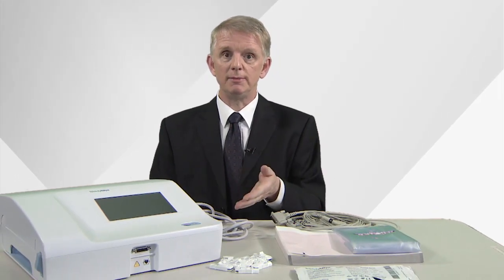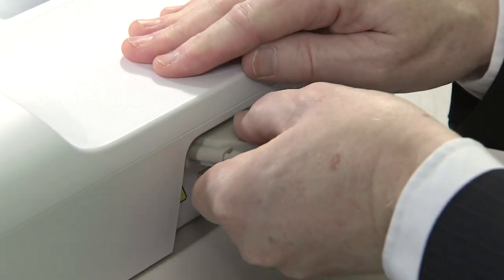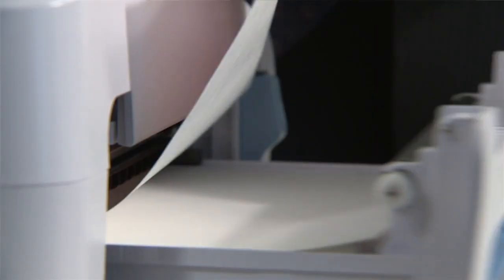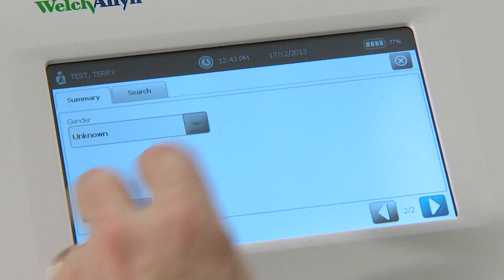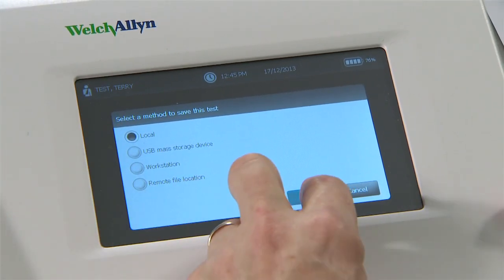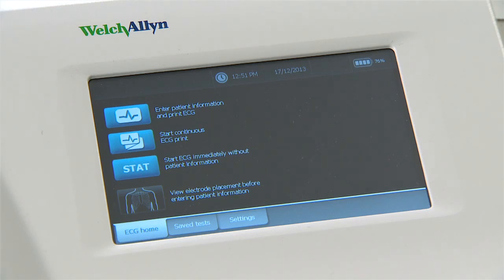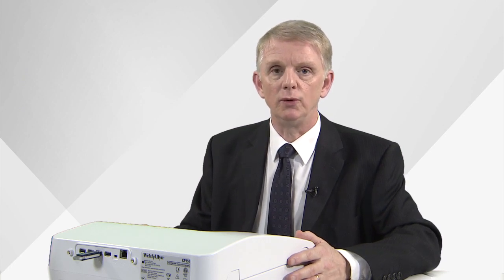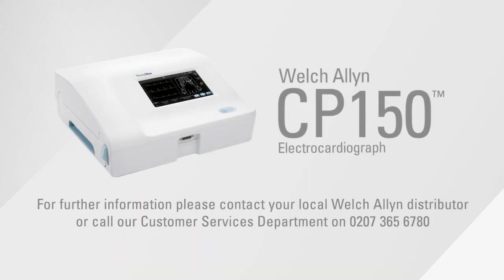Welch Allyn CP150 ECG User Guide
A user guide for the Welch Allyn CP150 ECG machine.